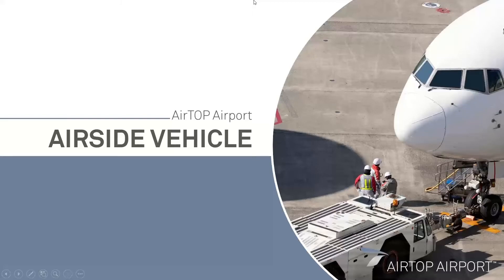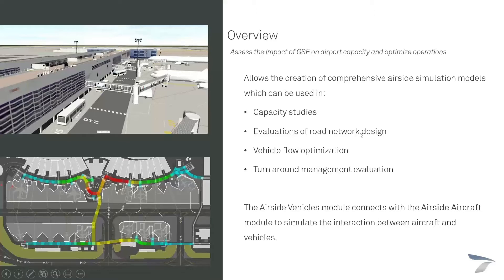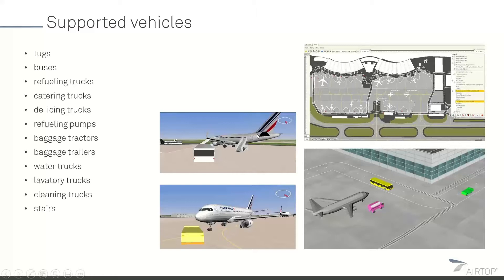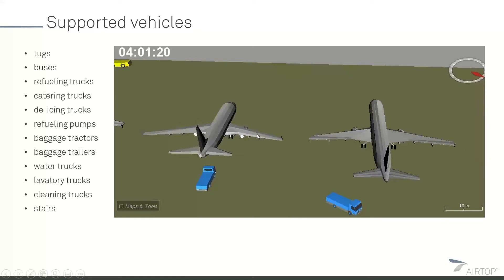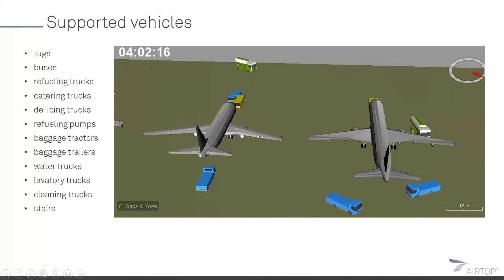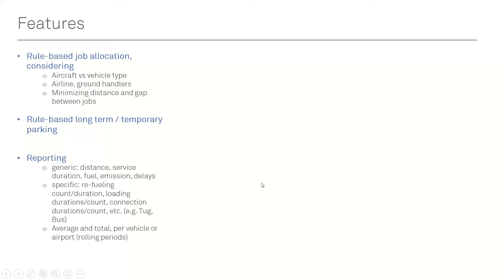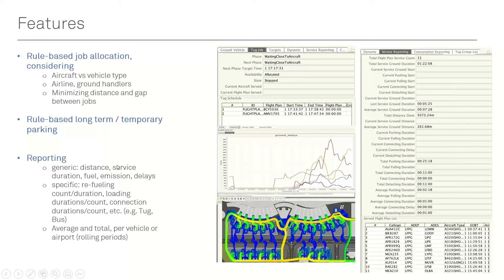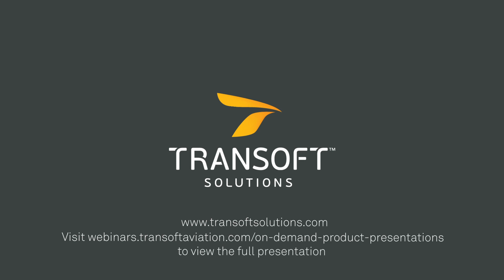AirTOP Airport | Airside Vehicle Overview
Get to know the Airside Vehicle module of AirTOP, a rule-based airport and airspace fast-time simulation software by Transoft Solutions.

Product Manager Gustavo Mercado demonstrates the Airside Vehicle module. This module connects to the Airside Aircraft module to simulate the interaction between aircraft and vehicles, and is used to create comprehensive airside simulation models for capacity studies, vehicle flow optimization and more!

AirTOP is a gate-to-gate fast-time air traffic and airport complexity modeling, simulation and assessment software. AirTOP users include major air navigation service providers (ANSPs), airport authorities, airlines, research labs and consulting companies globally. The software is used to assess air traffic and airport complexity, measure controller workload, improve airspace and airport capacity and much more. AirTOP models have been used to improve the operations of more than 100 major airports worldwide.